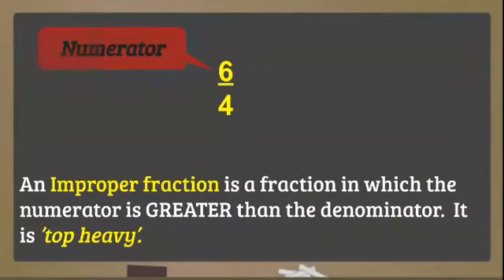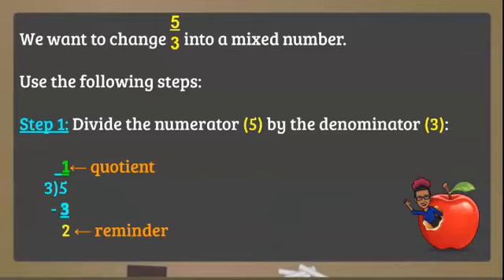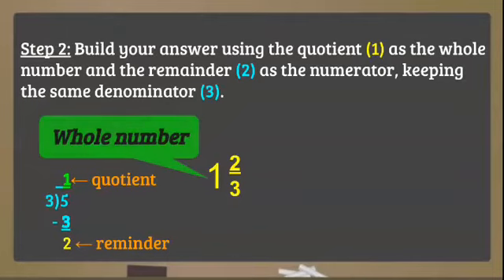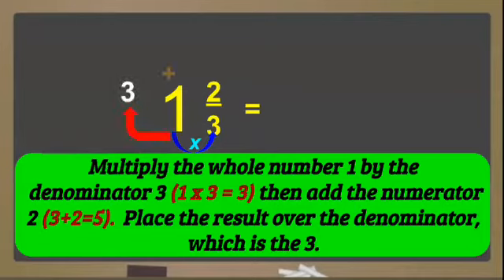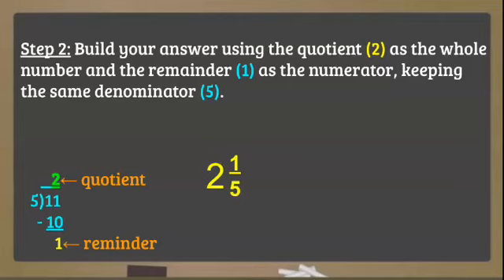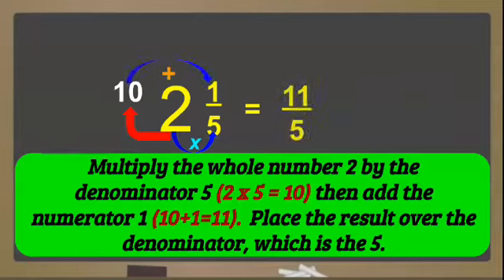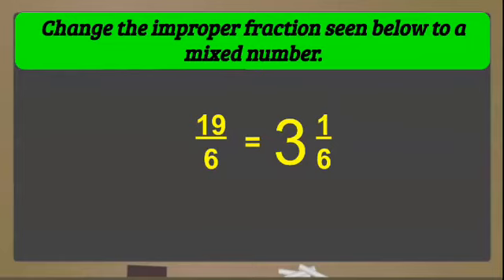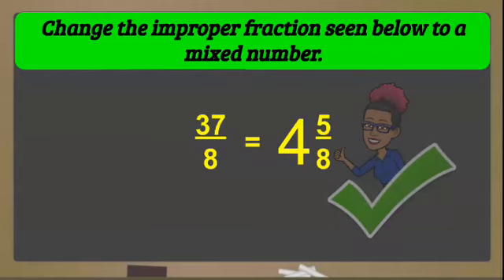IMPROPER FRACTION TO MIXED NUMBER#fraction